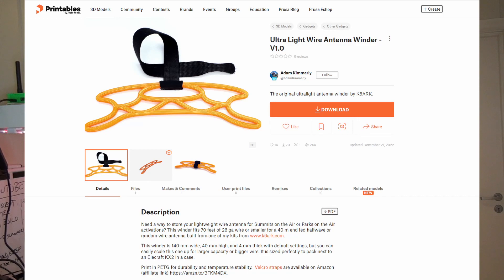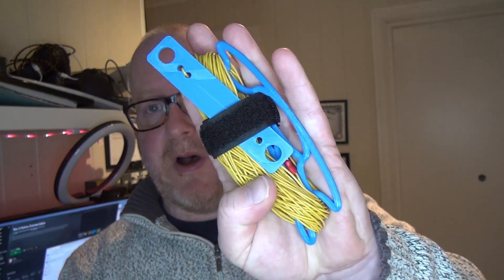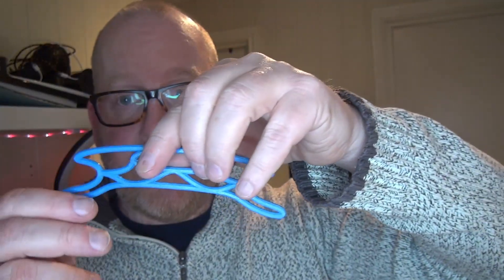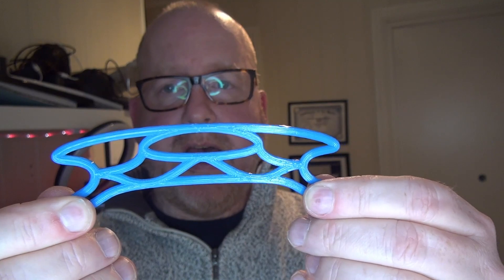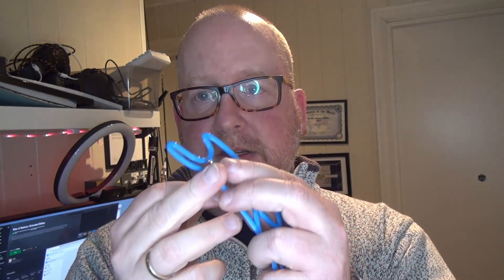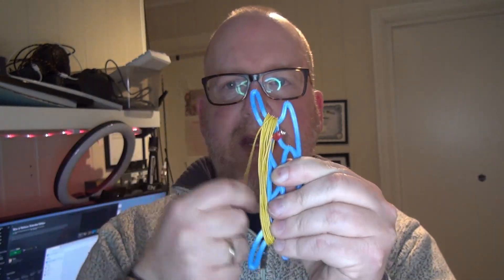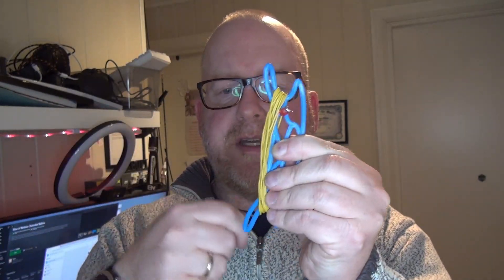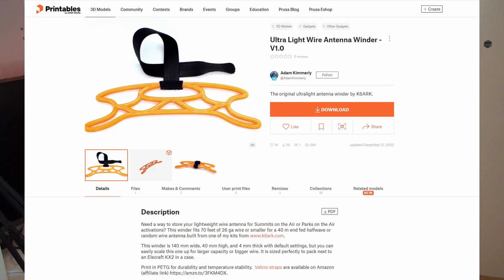K6ARK Antenna Winder Review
I was in the process of designing my own lightweight antenna winder when I came across Adam K6ARK's compact winder on Printables. Is it any good? Does it wind and unwind? Does it do it's thing?